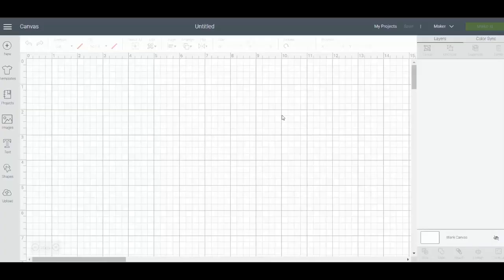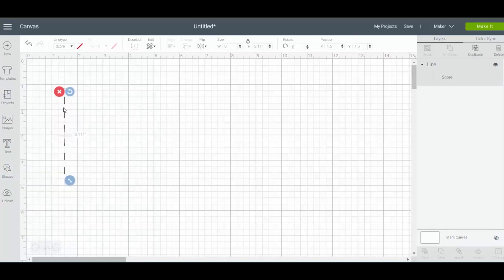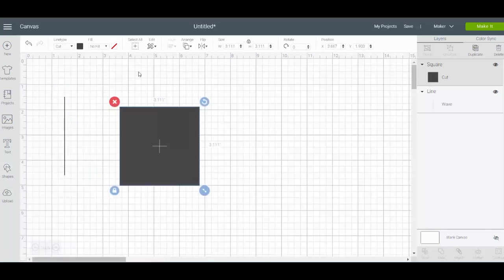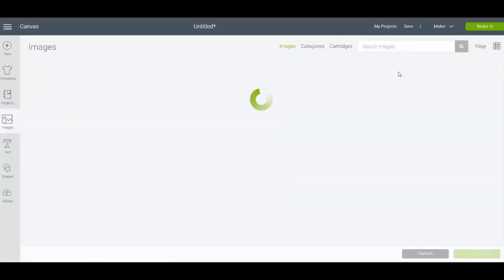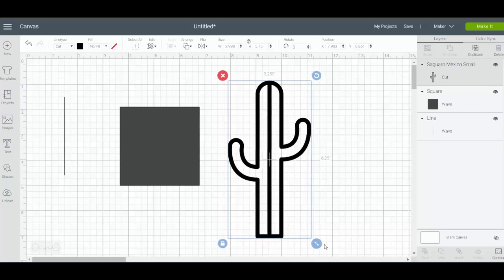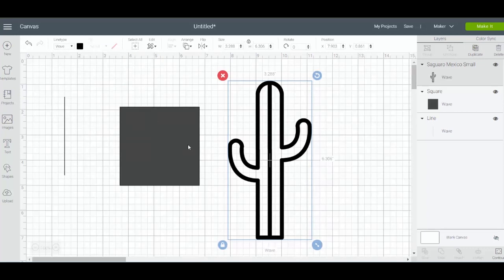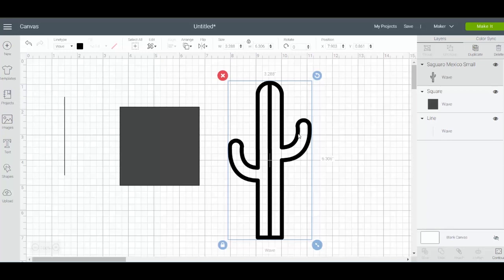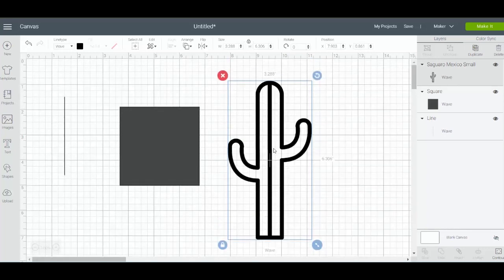How to Use the Cricut Wavy Blade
One of the latest tools from Cricut is the wavy tip for the QuickSwap housing. We are testing it on a variety of materials. Get ready for your Cricut wavy blade projects with this video!